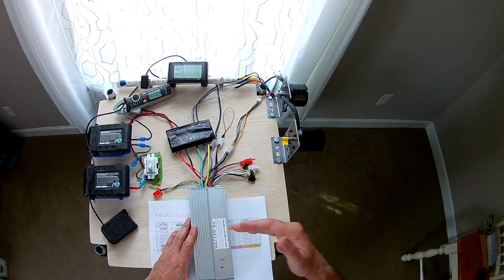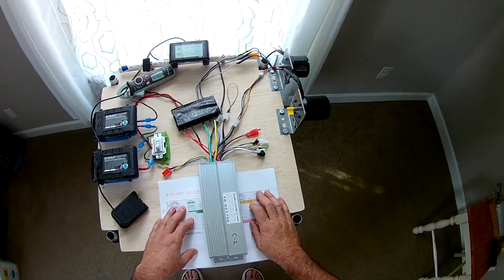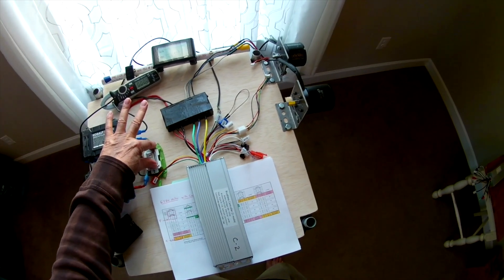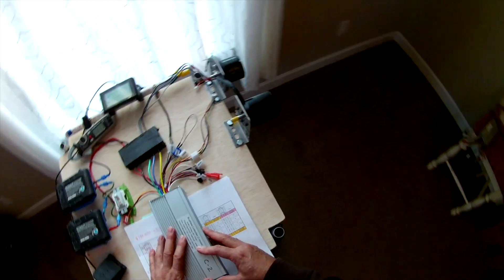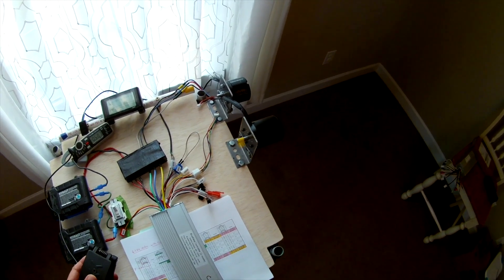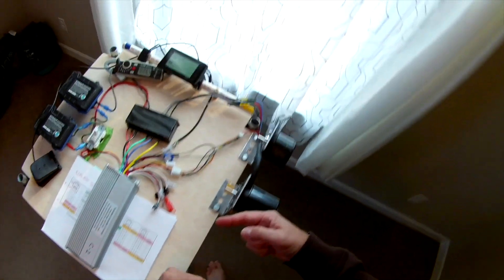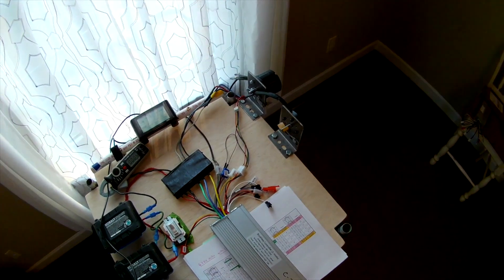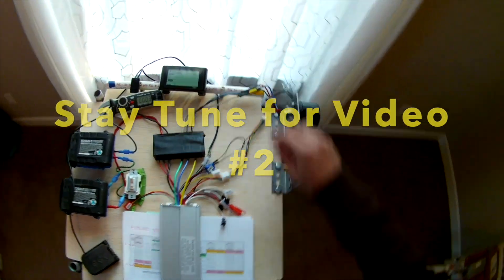UpDate on E Bike Controller and BLDC Motor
Here, I am experimenting with two identical e-bike controllers to match a BLDC motor 6384 at 140kv just to find out if we are able to achieve the same synchronization wire combination that would work for both. Enjoy!